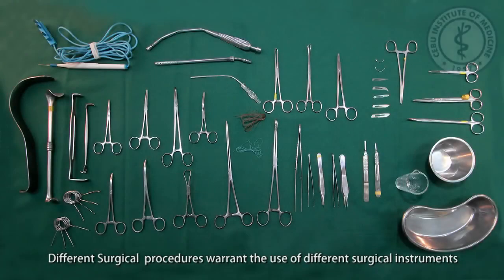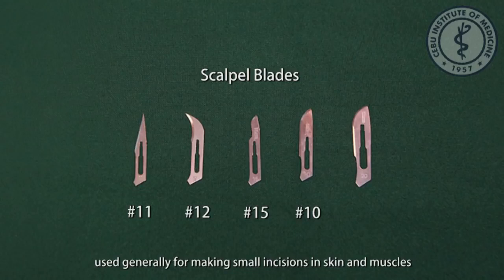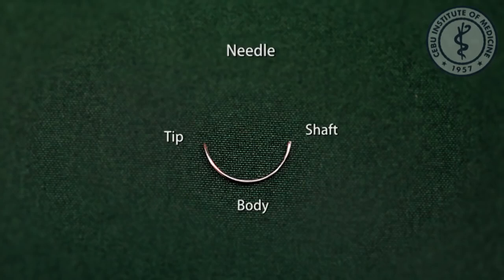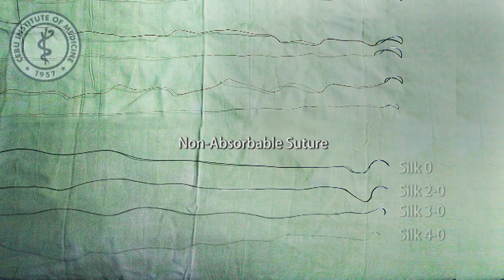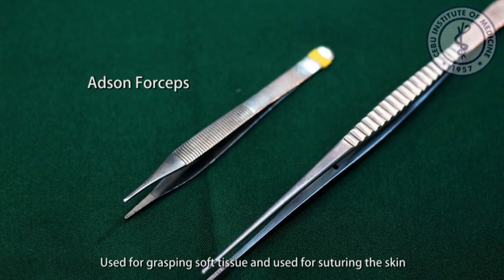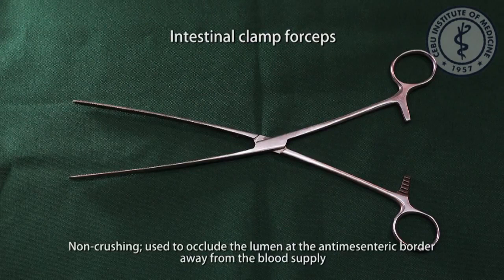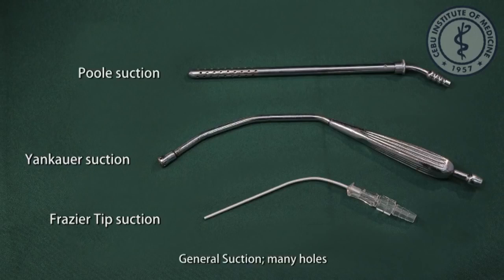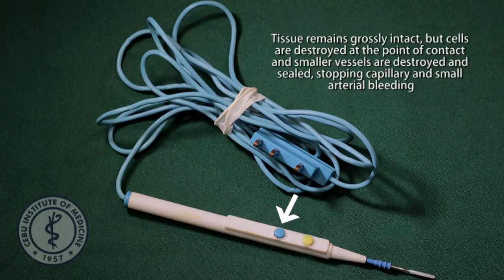surgical instrument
surgical instrument videos